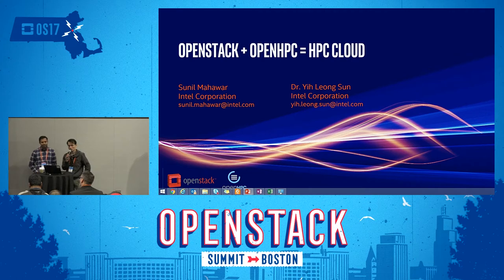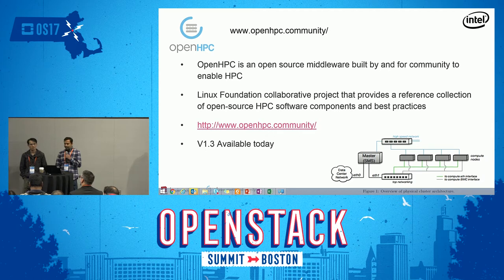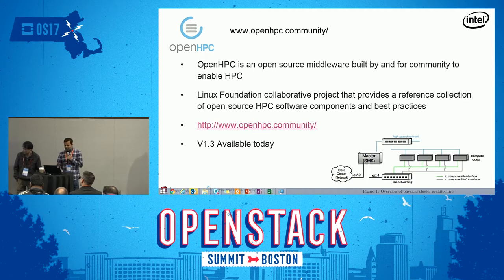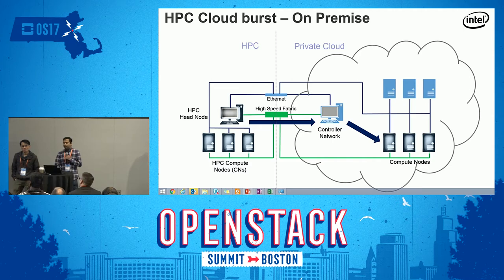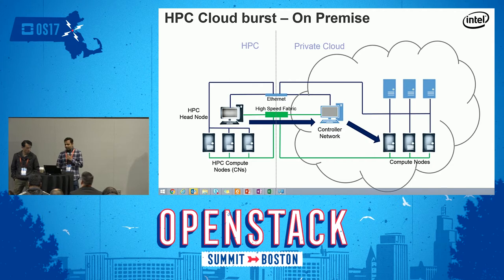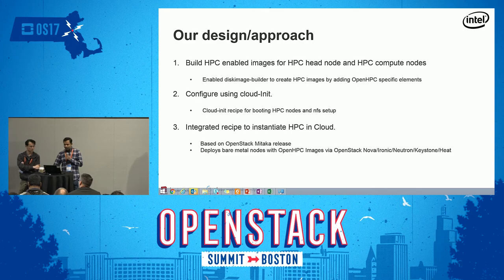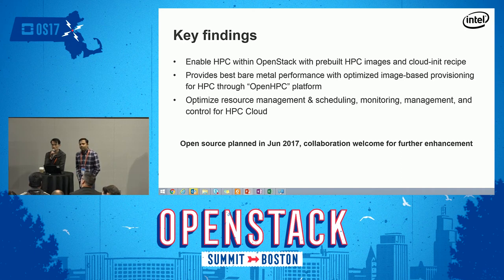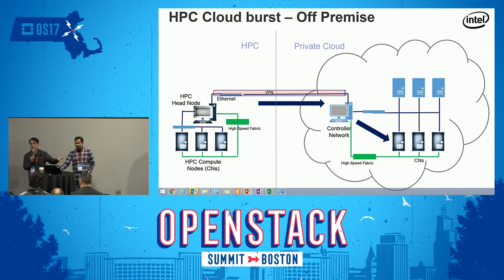OpenStack + OpenHPC = HPC Cloud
High performance computing (HPC) is one of the fastest growing segments of the computing industry, but meeting the complex software demands of an HPC application is challenging in a cloud environment. OpenHPC, a Linux Foundation Collaborative Project, provides an integrated collection of HPC components to provide an HPC software stack. Two recently completed prototypes demonstrate enabling an HPC environment within an OpenStack cloud using OpenHPC: Creating an HPC sub-cluster within an OpenStac